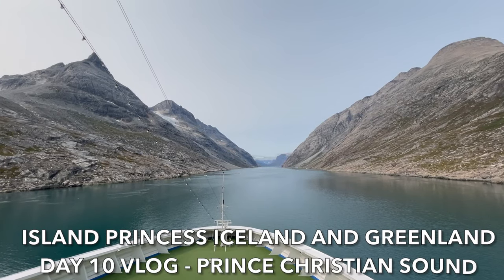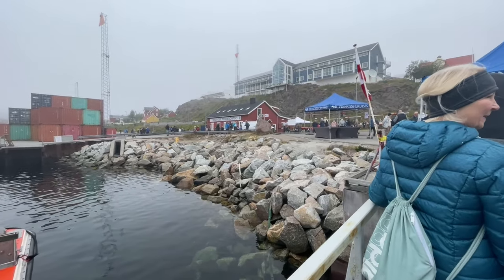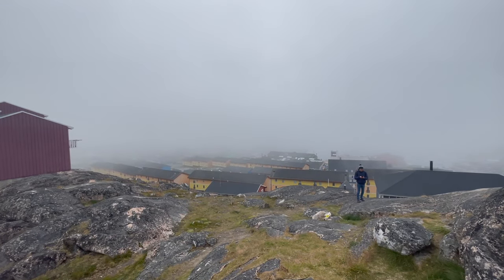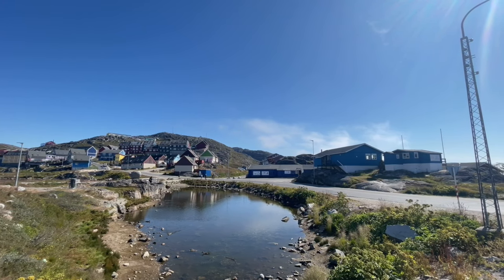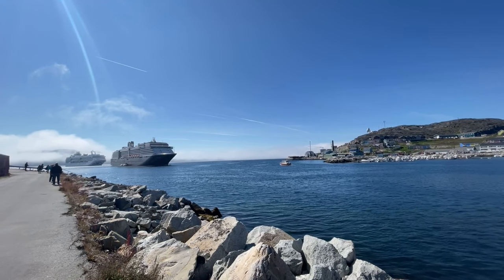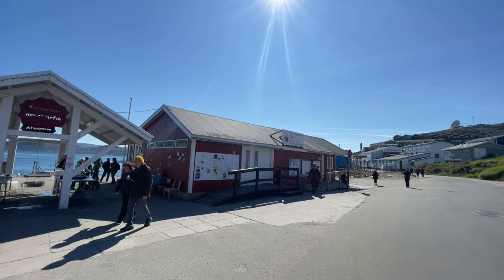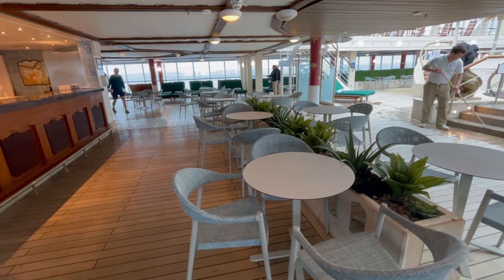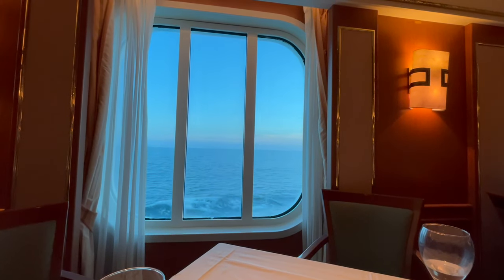We VISIT QAQORTOQ GREENLAND for the first time on Island Princess - DAY 11 VLOG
On day 11 we finally made our way to Qaqortoq on our Island Princess Iceland and Greenland cruise. We had never visited Greenland before, and we were really looking forward to experiencing a new country, culture, and people! The morning started off very foggy and we were lucky that tenders were still running. We had a quick breakfast and then headed down to explore Qaqortoq, Greenland. The town really impressed us, the people were so friendly and welcoming. It truly was an incredible experience, and we explored many areas of the town independently. The weather turned out to be incredible and we couldn’t believe what happened as a result. Back on Island Princess we got to witness an emergency in port, we had a front row seat to icebergs during dinner. In the evening, we left the Princess Theater a little confused and ended on our evening on deck 15 as we could see the Northern Lights. The whole day had to have been one of the most epic ports and experiences of our lives to date.

Island Princess is part of Princess Cruises' fleet and was launched in 2003. It belongs to the Coral-class of ships and has been a popular choice for travellers seeking a cruise experience with a balance of comfort and luxury. Princess Cruises, in general, is known for offering a range of amenities and services to make passengers' experiences enjoyable. The ship offers various entertainment options, including live performances, musicals, and themed events. Island Princess provides a variety of cabins and suites to cater to different preferences and budgets.

So far we have sailed on the following cruise ships: MSC Virtuosa, Marella Explorer, Marella Explorer 2, Queen Mary 2, Sky Princess, Enchanted Princess, MSC Preziosa, P&O Arvia, Ambassador Ambience, P&O Azura, Ambassador Ambition and Island Princess!